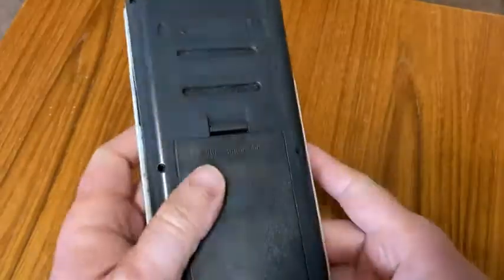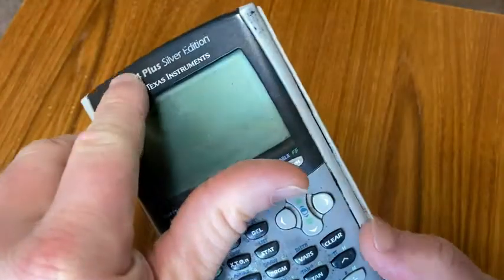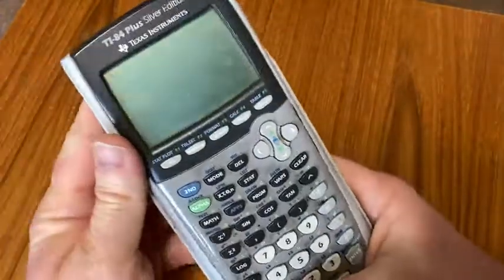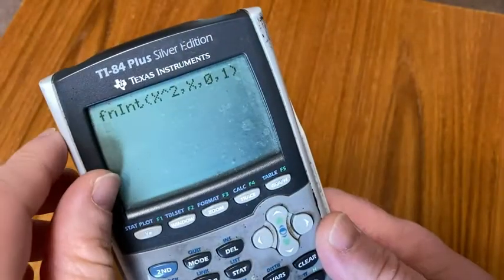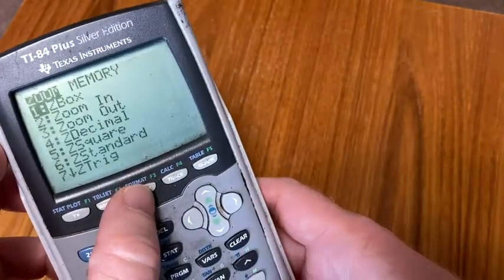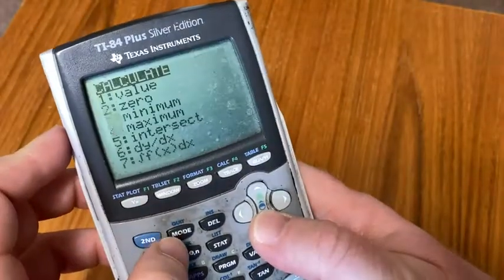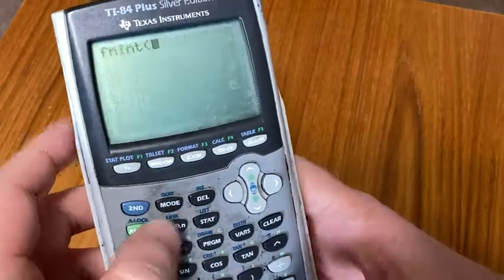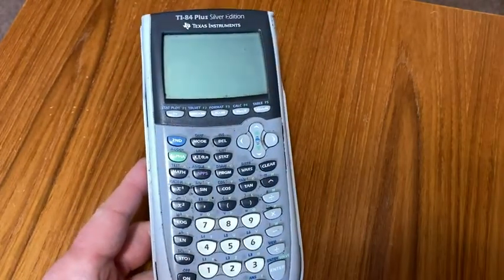My TI-84 Plus Silver Edition Calculator after 11 Years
In this video I talk about an excellent calculator. This is the TI-84 Plus Silver Edition. I have had this calculator for over 10 years and it still works great. I hope this is helpful.

This is the calculator on amazon